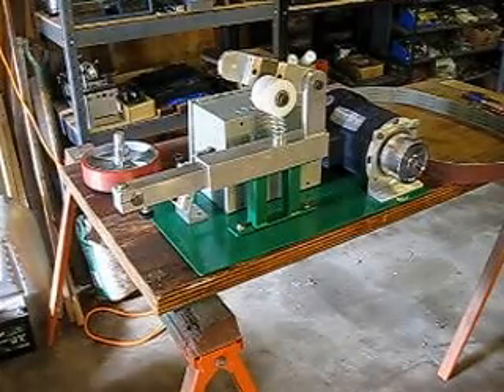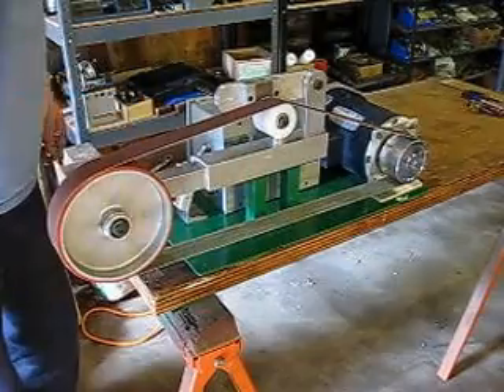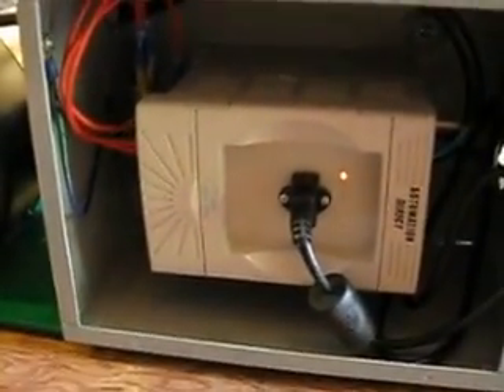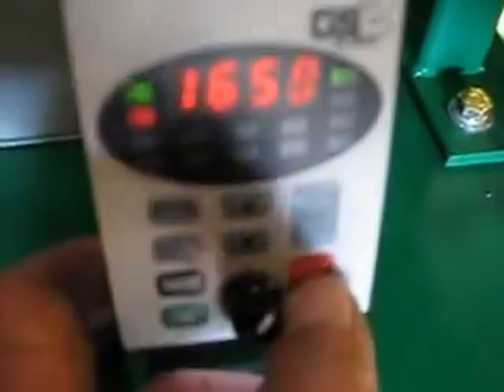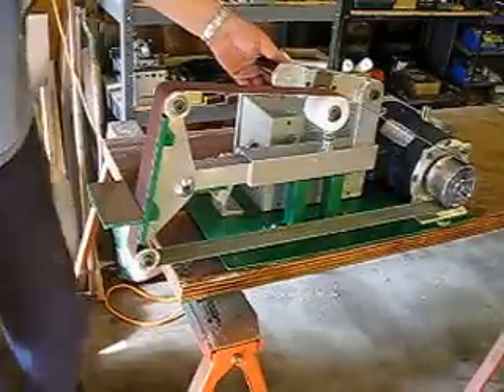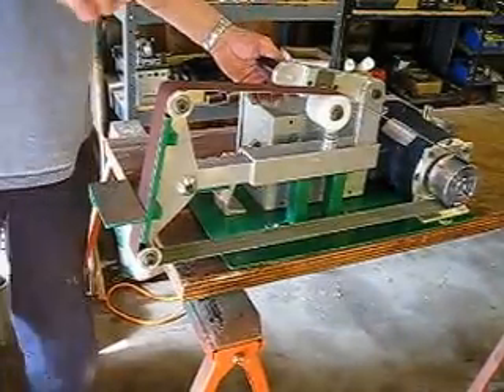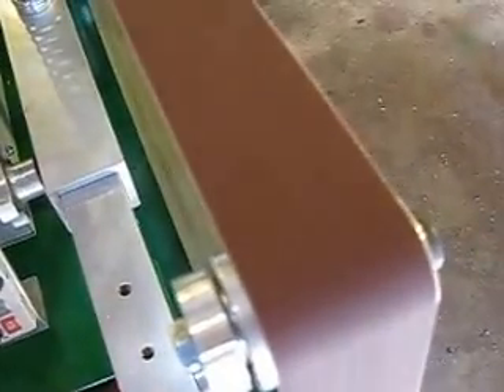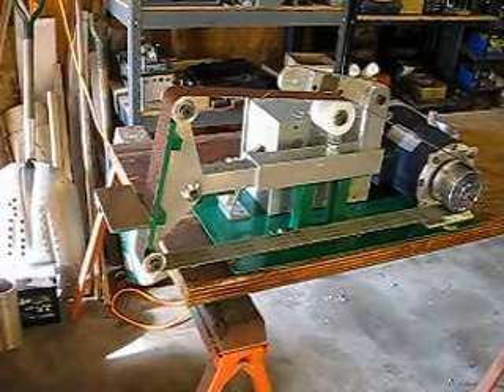Zoomie Products Model 66 Knifemaster Belt Grinder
Latest version with some nice improvements, I did forget to mount the filter on the back of the motor before I shot the vid. 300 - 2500 fpm, 1 HP TEFC motor, variable speed VFD uses either 60" or 72" belts (2" wide) Footprint is 12" X 24" on rubber feet.120 VAC input.